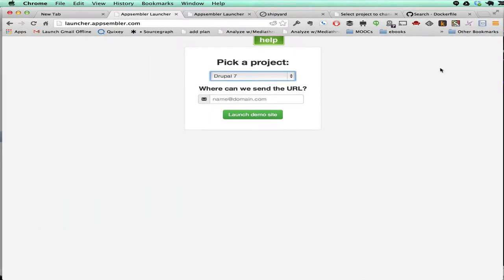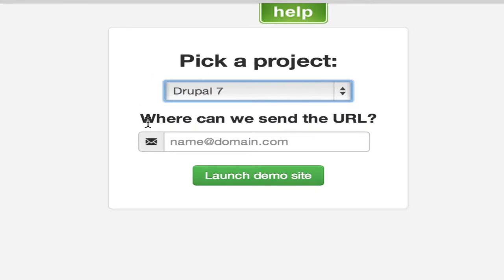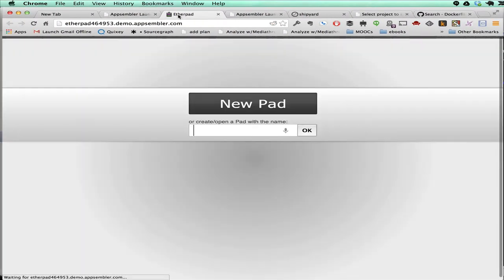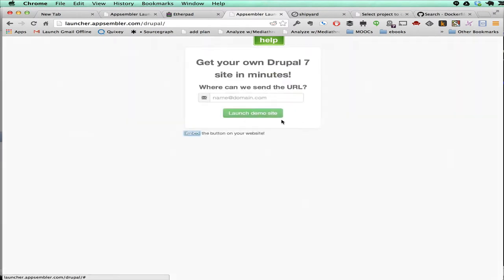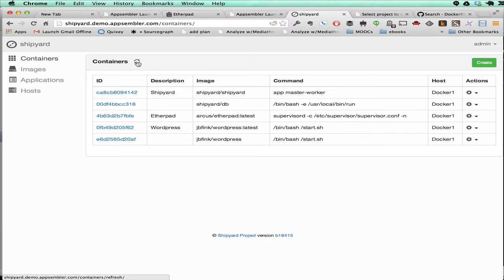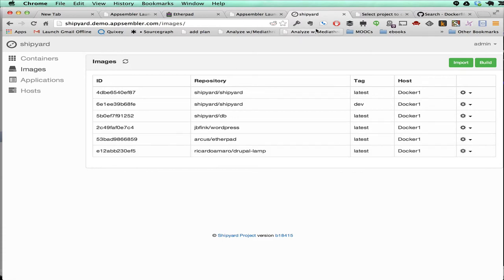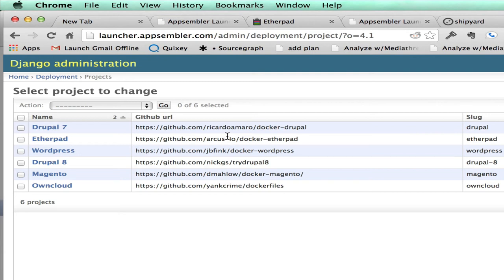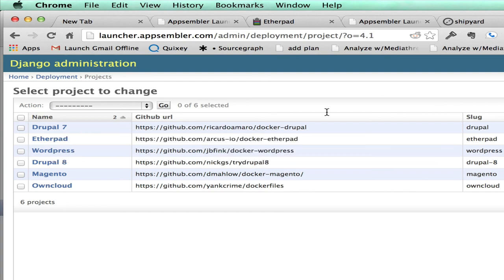Appsembler 1-click launcher widget for Docker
This lets you deploy apps with 1-click using a simple widget. The apps are deployed to Docker containers and Shipyard is used to manage the images and containers.